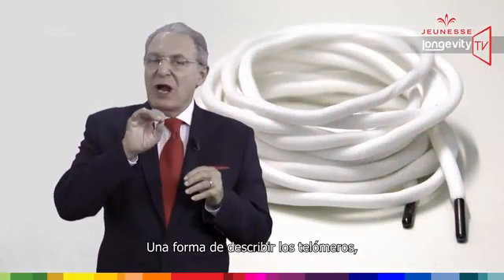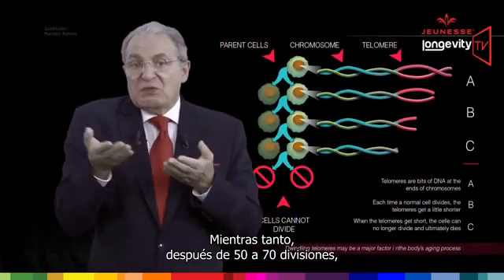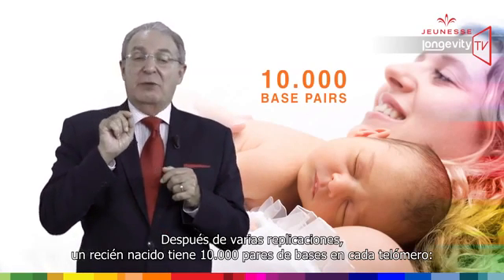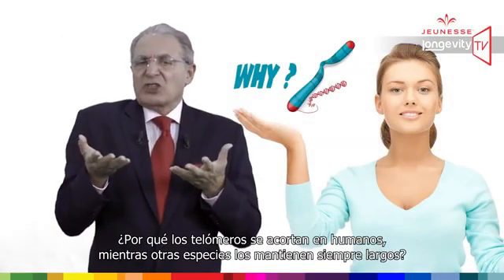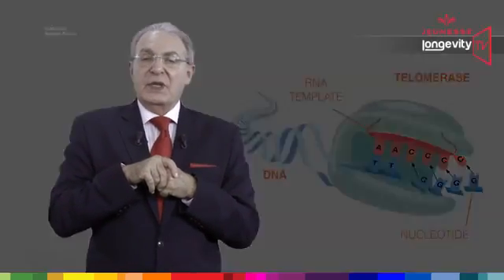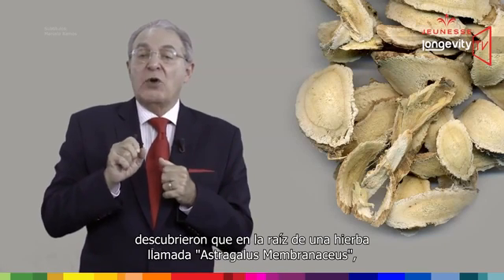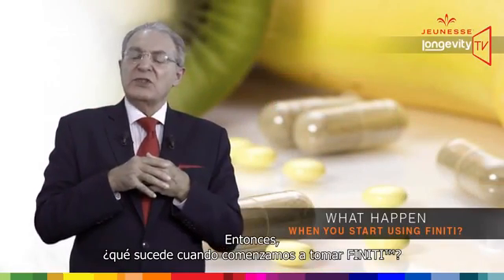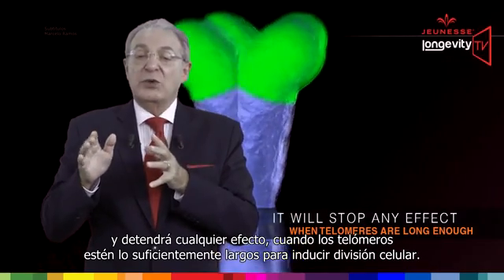6 Longevity TV Episodio 6 Español, Spanish